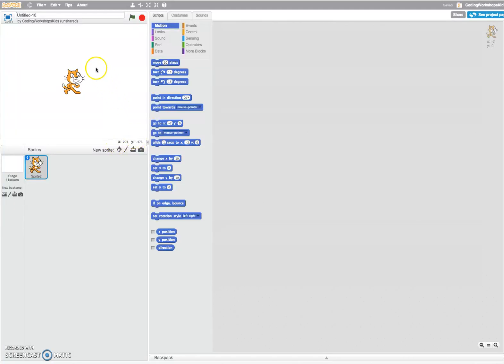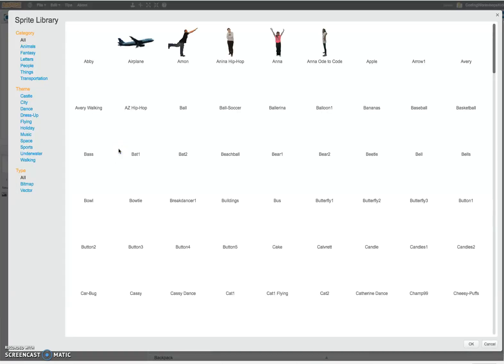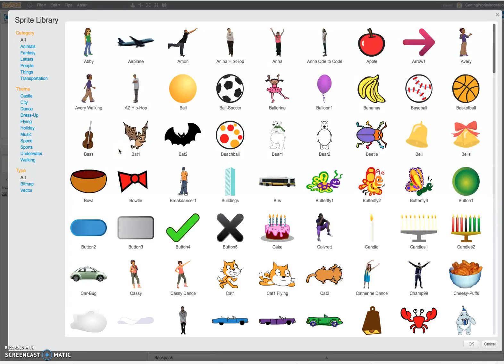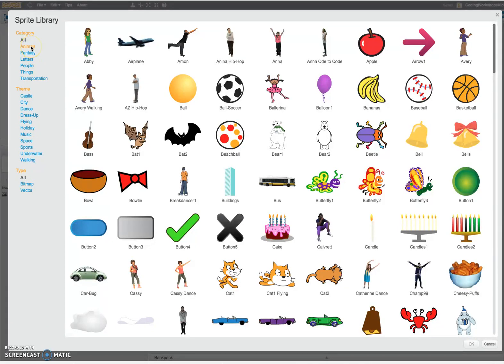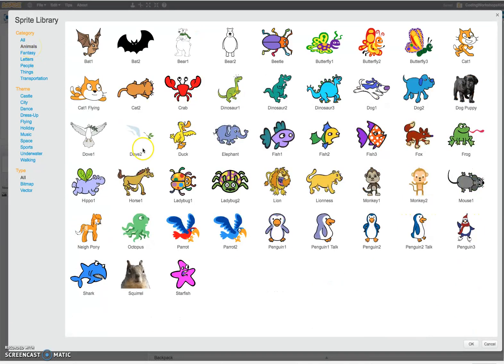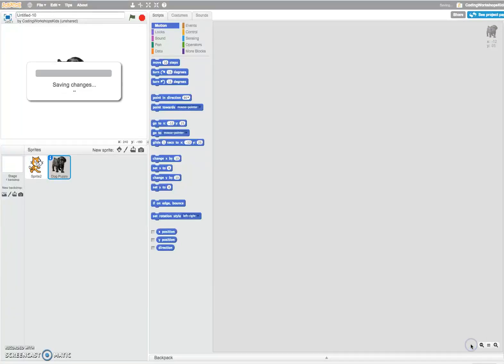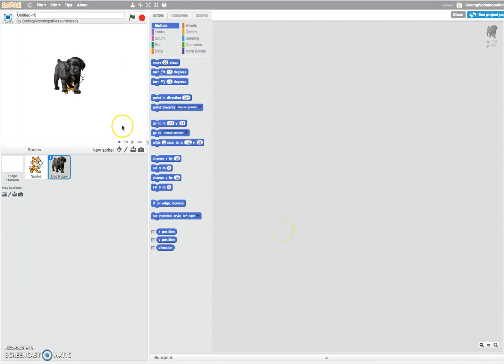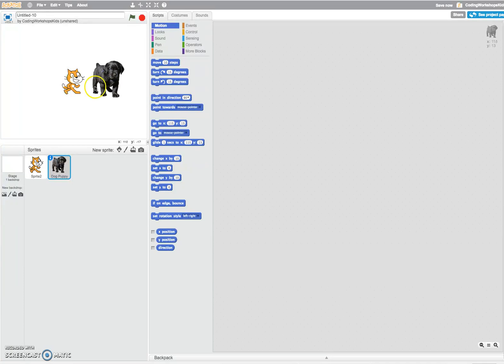Scratch Tutorial: How to Choose Sprite from Library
This video shows how to choose sprites from the Sprite Library.